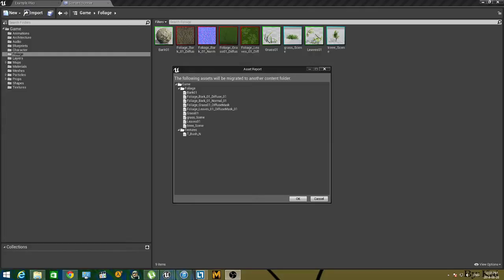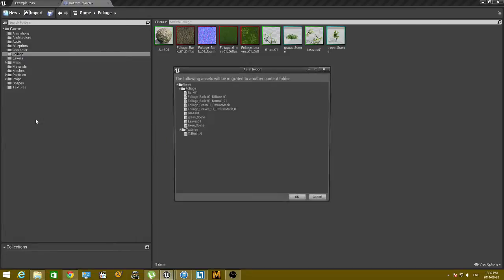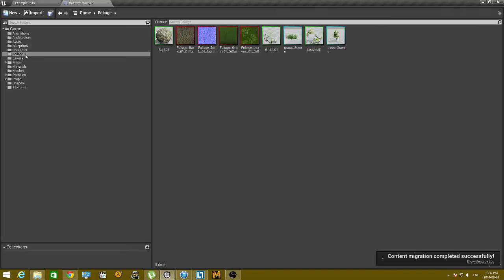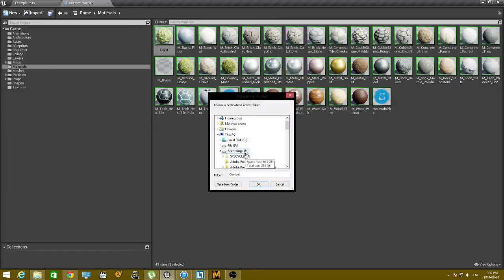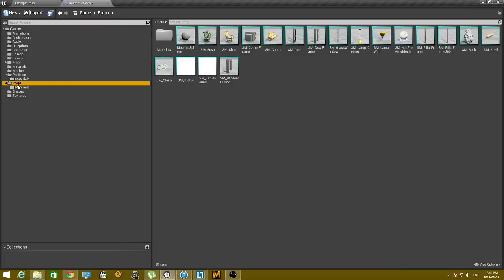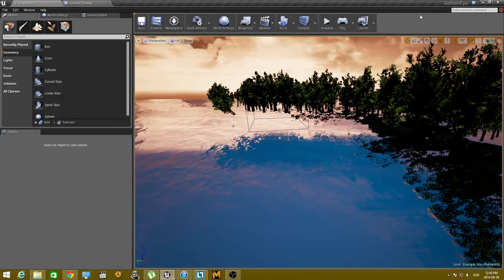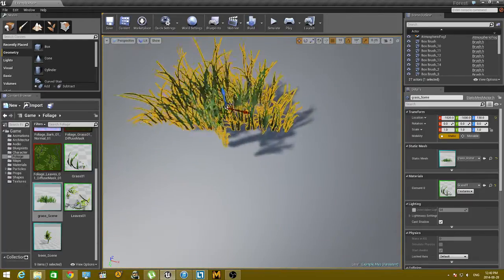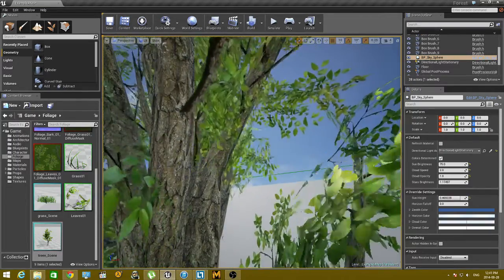how to migrate Project files to Another project Unreal engine 4